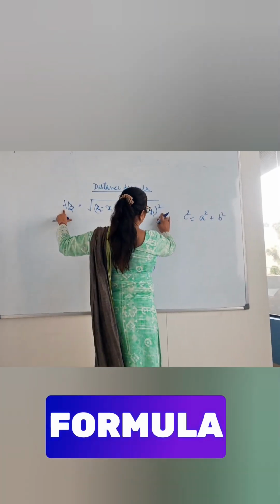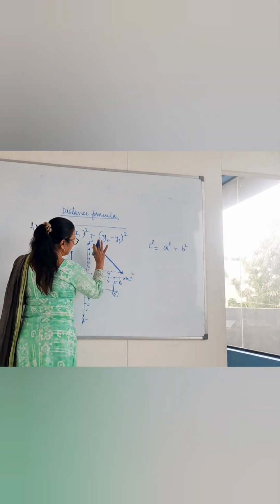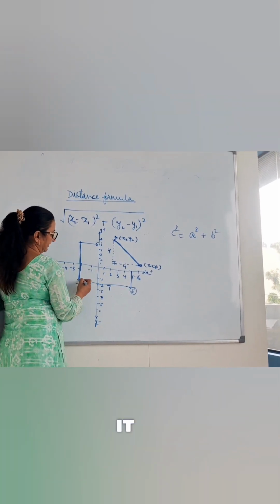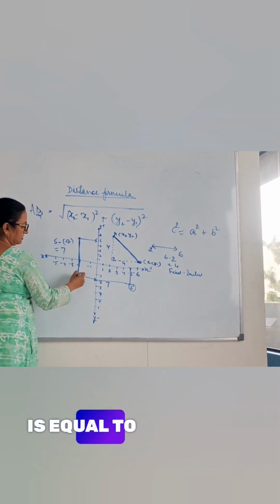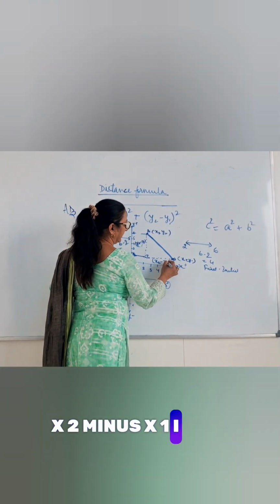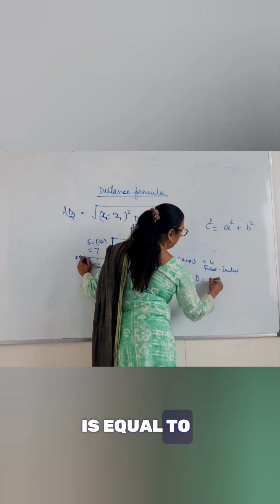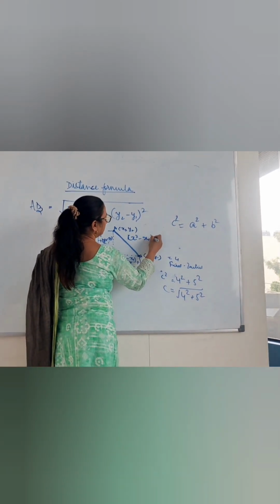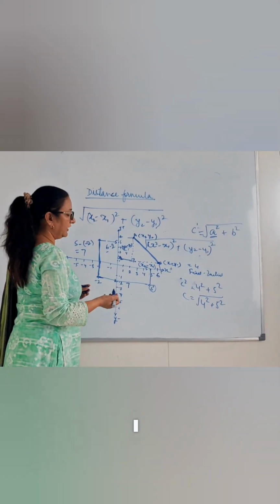📏 Distance Formula Explained | Class 9 & 10 Maths | Coordinate Geometry Made Easy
Struggling to understand the Distance Formula?

In today’s video, we break it down step-by-step so you can finally learn the concept, remember it, and apply it in your exams with confidence.

✔ What is the Distance Formula?
✔ When do we use it?
✔ Easy breakdown of each part of the formula
✔ Real exam-style example
✔ Simple explanation that removes all confusion

Whether you're preparing for CBSE, ICSE, IB, or Cambridge, this concept is important for scoring higher in coordinate geometry.

👩‍🏫 About imustudy

We help students from Grades 1–12 understand concepts clearly through structured teaching, interactive methods, and exam-focused guidance.

🌍 Thousands of students across India, USA, UK, Australia & UAE learn with us every single day.

📩 Join our Online Classes (Grades 1–12)
CBSE • ICSE • IB • Cambridge • Coding